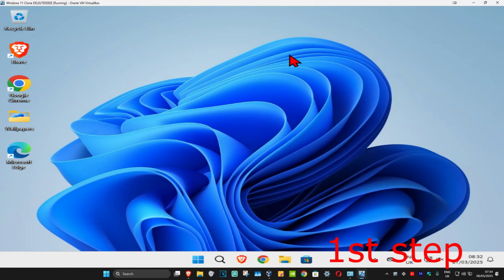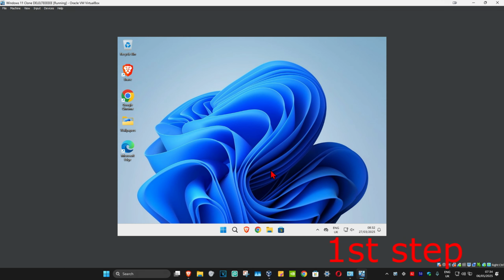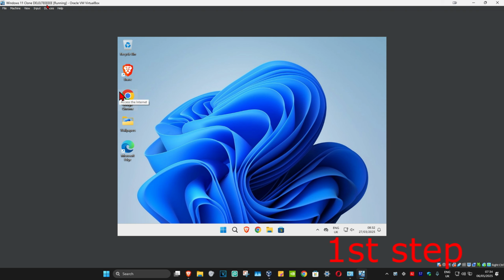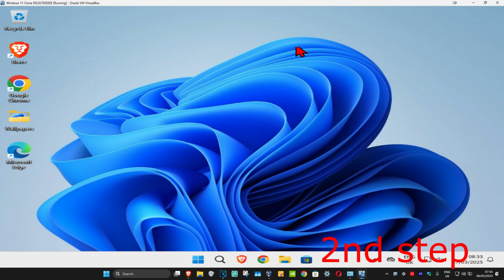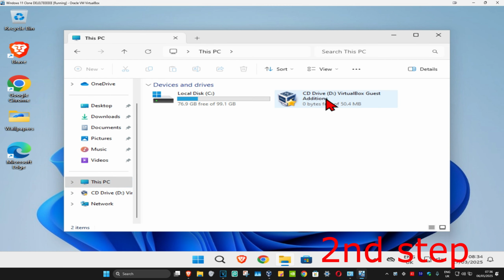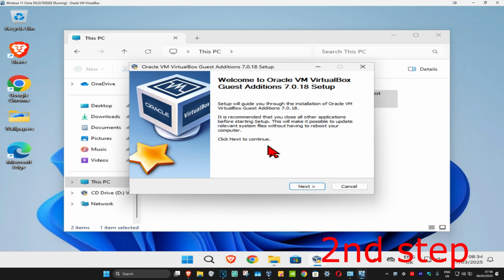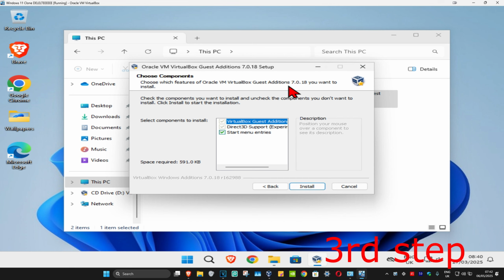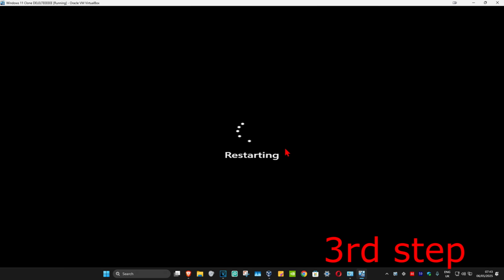How To Fix VirtualBox Drag & Drop Not Working (Fix Copy & Paste)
In this tutorial, I’ll show you how to fix the issue where drag & drop and copy & paste are not working in VirtualBox. This guide will help you enable seamless file transfers between your host and guest operating system.

Issues addressed in this tutorial:

VirtualBox drag & drop not working
Fix copy & paste in VirtualBox
Enable clipboard sharing in VirtualBox
Troubleshooting VirtualBox file transfer issues
-VirtualBox bidirectional clipboard not working
-VirtualBox bidirectional drag and drop not working